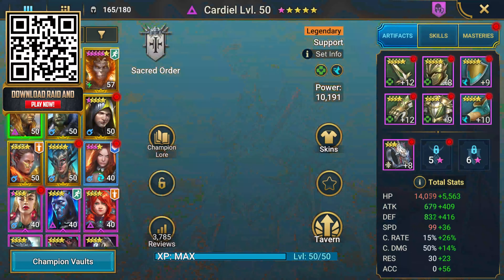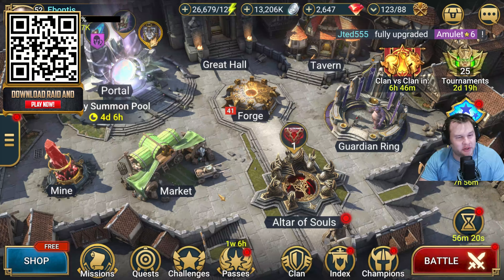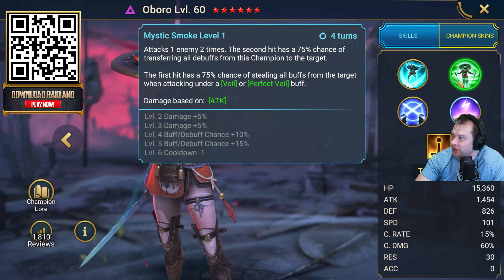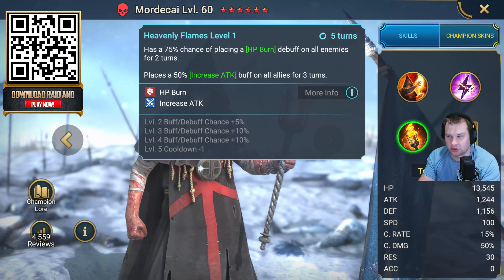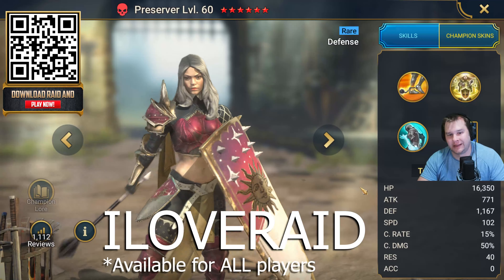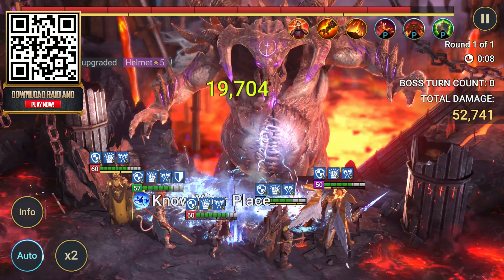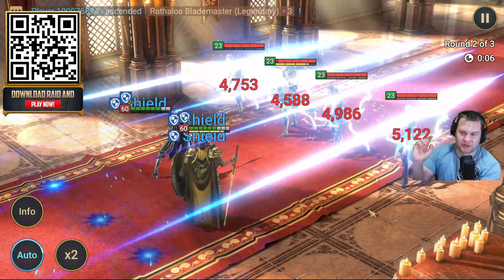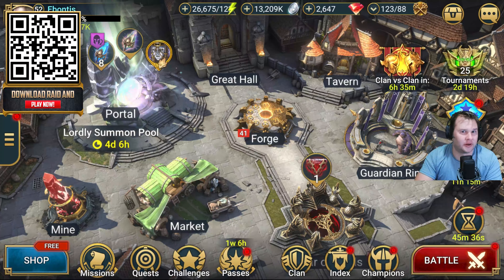RAID Shadow Legends promo codes 🎁 FREE CHAMPIONS for NEW and RETURNING PLAYERS - February 2024 🎁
Oboro (using the promo code Getoboro) + Lightsworn + Juliana (after reaching level 15) + Preserver (promo code Iloveraid)
Other options:
Kellan the Shrike (using the promo code RAID4KELLAN) + Lightsworn + Juliana (after reaching level 15) + Preserver (promo code Iloveraid)
Mordecai (using the promo code RAID4MORD) + Lightsworn + Juliana (after reaching level 15) + Preserver (promo code Iloveraid)

💎 Promo codes 💎
⚡️Getoboro - Epic champion Oboro (for new players)
⚡️RAID4KELLAN - Epic Champion Kellan the Shrike (for new players)
⚡️RAID4MORD - Epic Champion Mordecai (for new players)
⚡️Iloveraid - Rare Champion Preserver (for new and existing players)

💡 Note that only 1 Promo code can be used within 24hours.
Be quick as these codes are only available for a limited time!"

Searching for the most sought-after raid shadow legends promo codes this January 2024? You're in the right spot! Whether you're on mobile or desktop, we've curated a list of exclusive raid promo codes, guaranteed to boost your gameplay.

📌 WHAT YOU'LL GET:
Exclusive raid promo code selections that unlock FREE epic champions tailored for both rookies and RAID pros.
Dive deep into 2024's premium raid shadow legends codes. For those eager for promo codes for epic champions, this is your golden opportunity!
BONUS: Among these are rare promo codes that don't expire. A real treat for every RAID enthusiast!

In addition as a new player use one of the following promo codes to receive another strong champion at the start of your journey. You can only use one code as a new user, choose wisely!